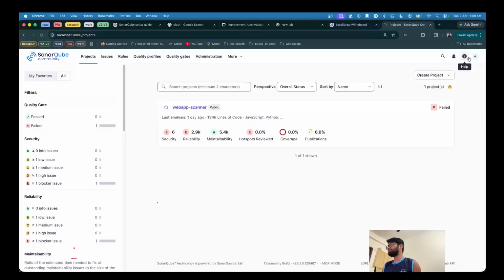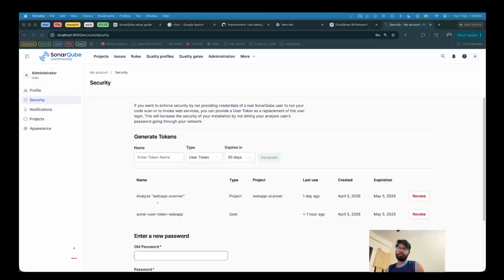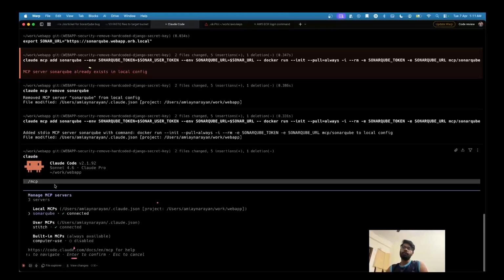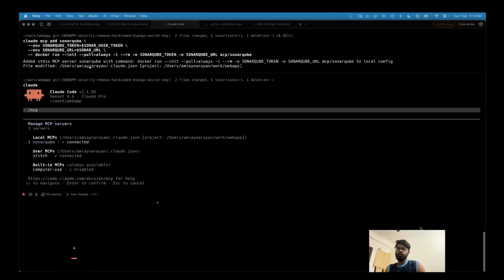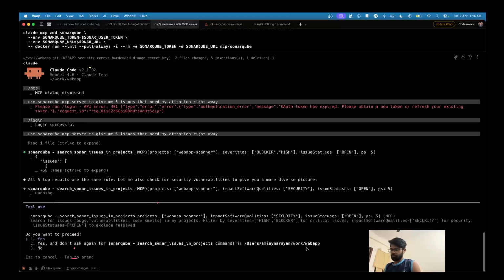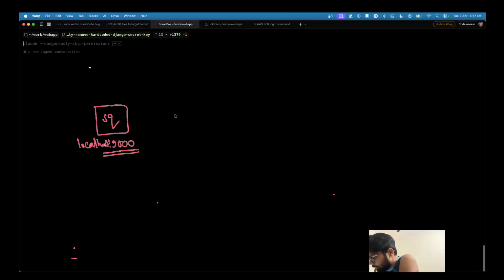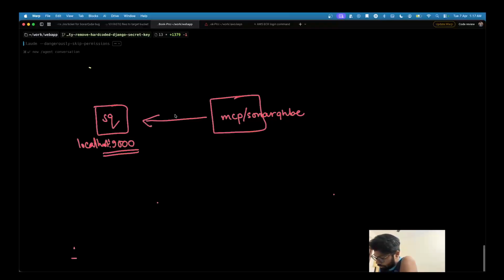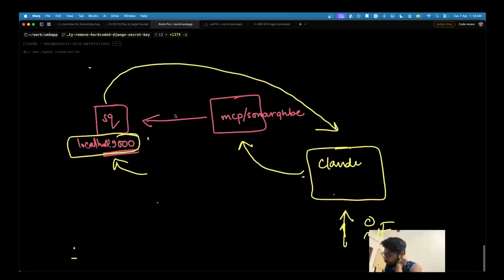SonarQube MCP Server Local Setup: Step-by-Step Guide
Watch at 2x speed (will save your precious time)
 In this tutorial, I walk you through setting up a SonarQube MCP server
  entirely on your local machine — no cloud required.

Command to connect:
claude mcp add sonarqube \
  --env SONARQUBE_TOKEN=$SONAR_USER_TOKEN \
  --env SONARQUBE_URL=$SONAR_URL \
  -- docker run --init --pull=always -i --rm -e SONARQUBE_TOKEN -e SONARQUBE_URL mcp/sonarqube

  What you'll learn:
  - Installing and configuring SonarQube locally
  - Setting up the SonarQube MCP server
  - Connecting it to Claude Code for AI-powered code analysis

  Whether you're a developer looking to improve code quality or exploring
  MCP server integrations, this guide has you covered.